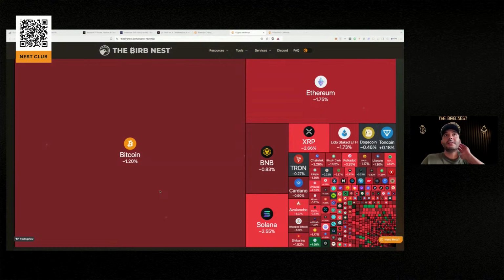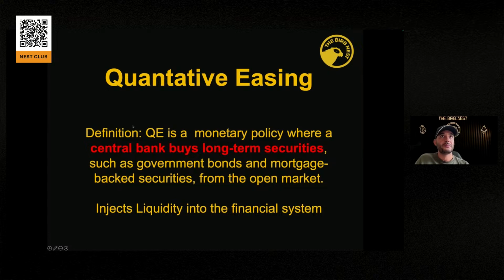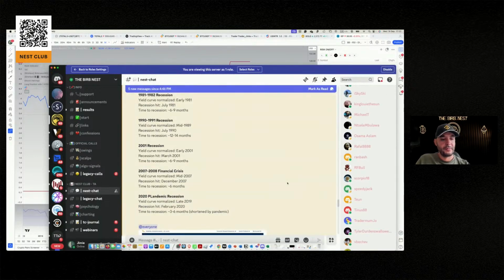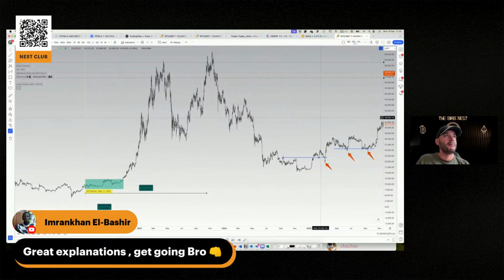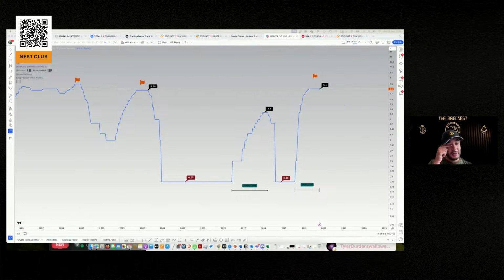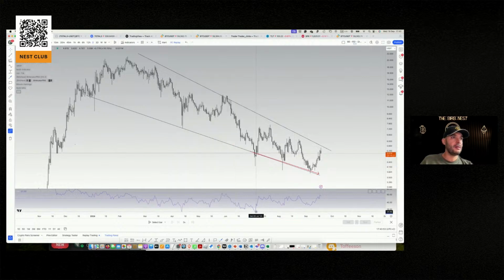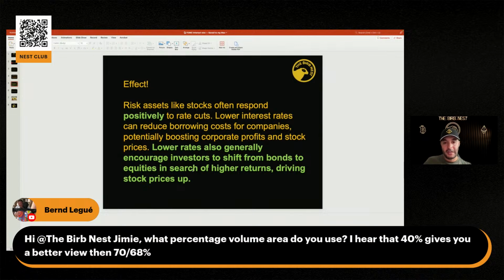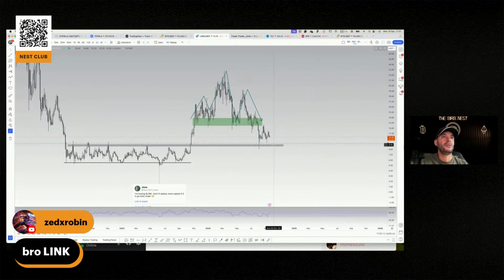🚨 How FOMC Will Affect Crypto Price Action? FOMC Results LIVE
📌 Join The Birb Nest to trade smarter with expert insights, live sessions, and the powerful BirbicatorPRO tool. Enhance your skills in crypto and traditional markets. Start now with our courses and exclusive community access